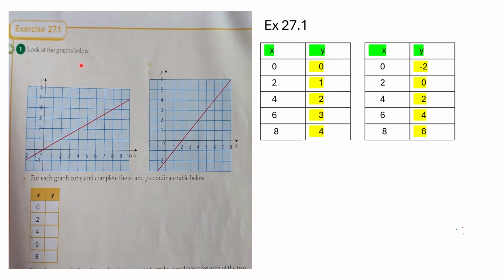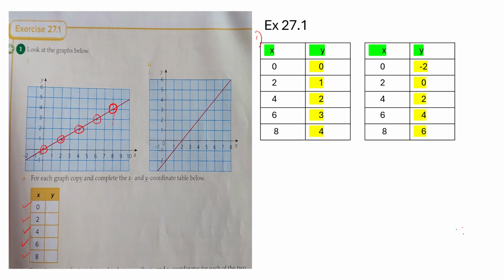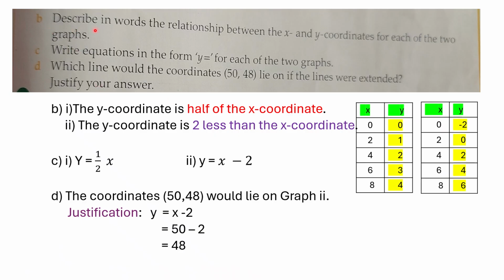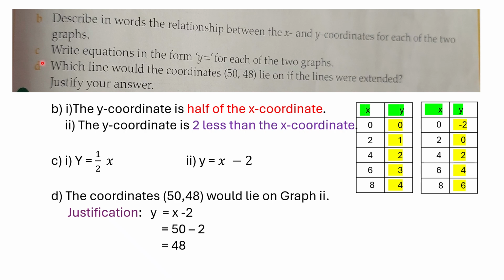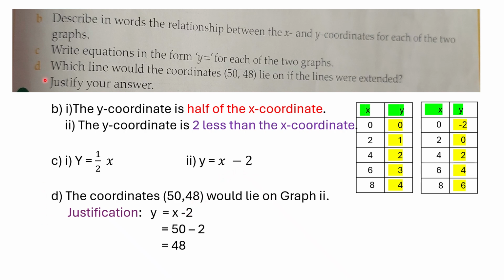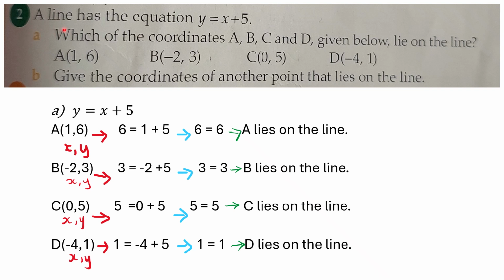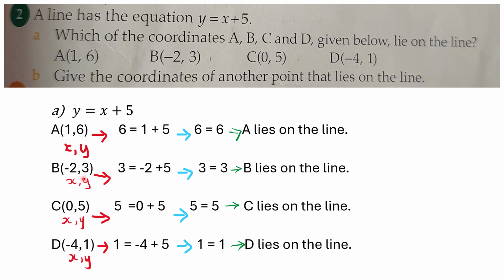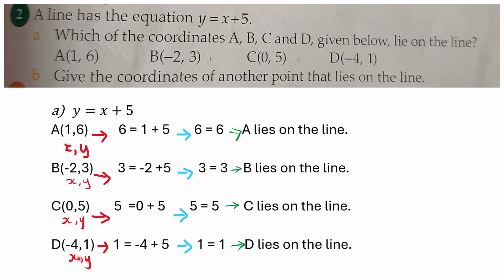Linear Equations- Chapter- 27 -ex 27 .1 part 1- Cambridge Lower Secondary School.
Hello students explained how to plot the co-ordinates in the graph and finding the co-ordinates from the graph.